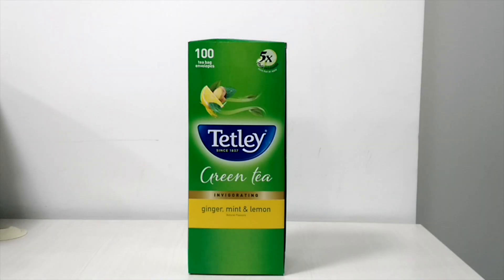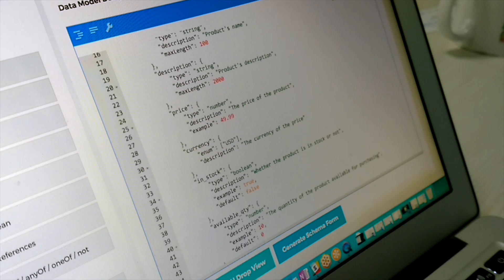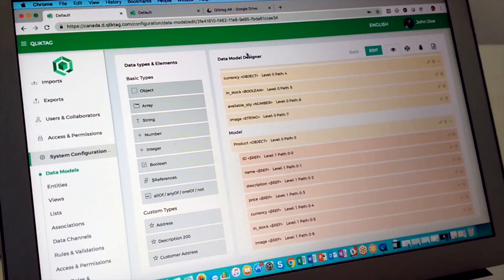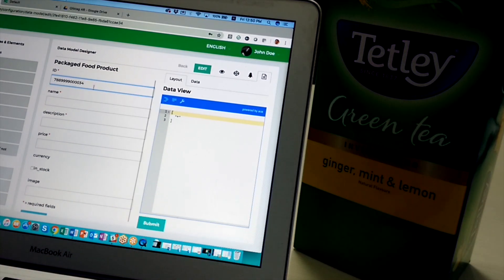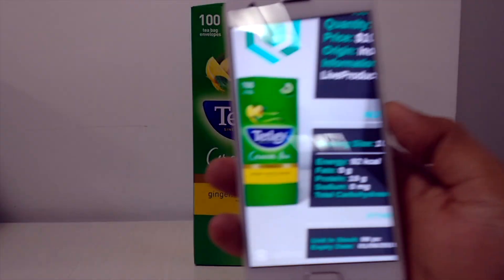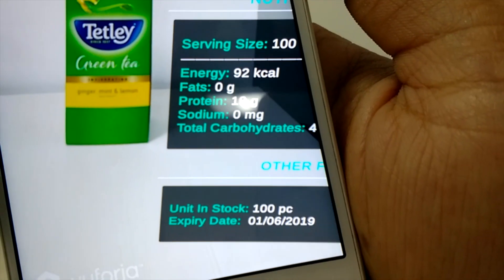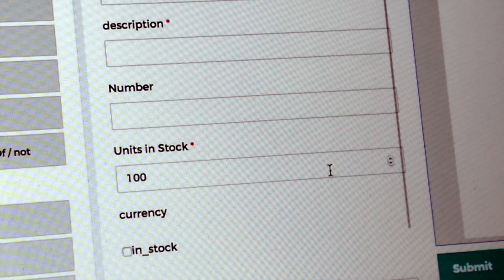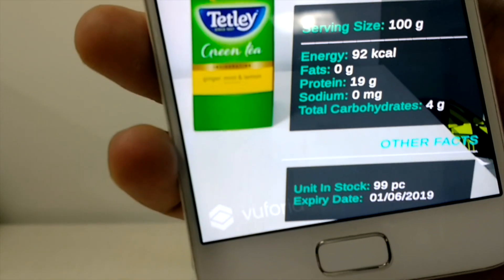Looking at Digital Twins & IoT Connected Smart Products Through AR by QLIKTAG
The QLIKTAG IoT Smart Connected Products Platform enables organizations to turn everyday consumer products into smart connected products with the help of a "Digital Twin". While the digital twin is an invisible digital instance which allows the product to send & receive information about itself as it passes through it's lifecycle, with the help of this Augmented Reality (AR) app, one can actually view a "Digital Twin" alongside the physical product.